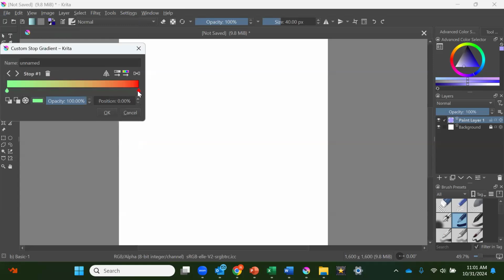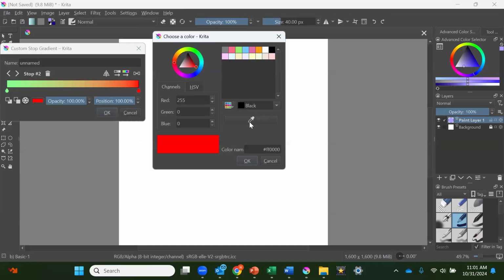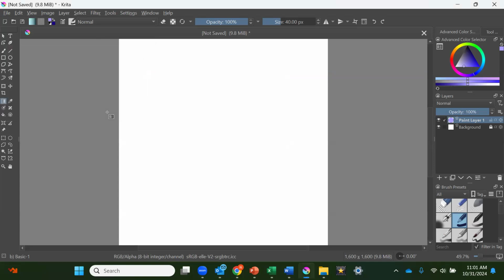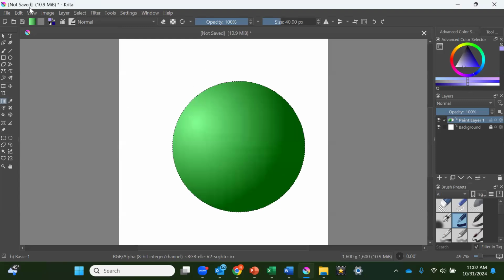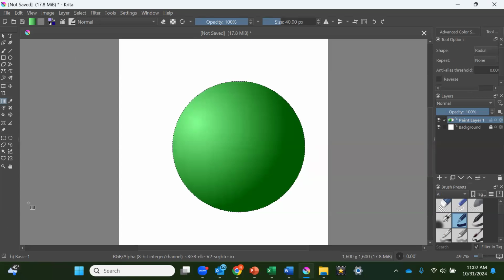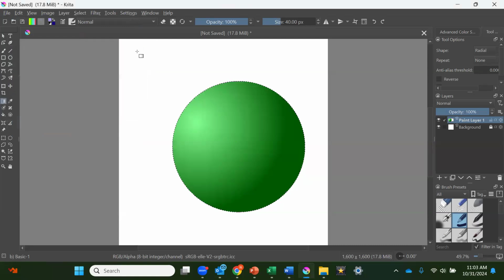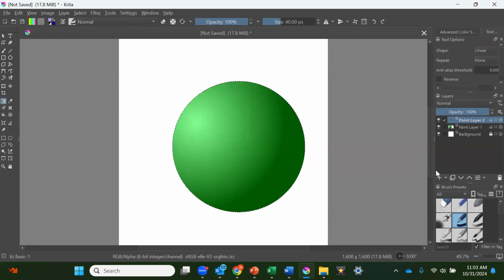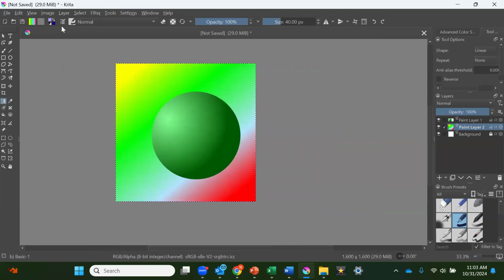Creating a custom Gradient in Krita.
How to create your own gradient in Krita.